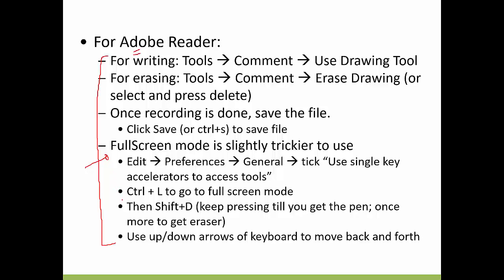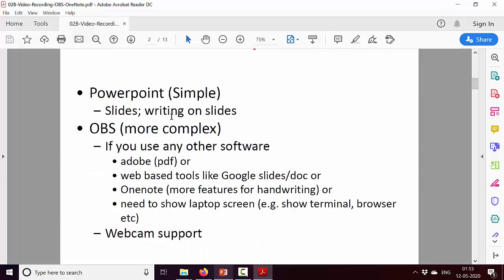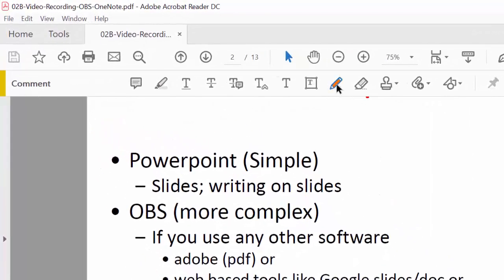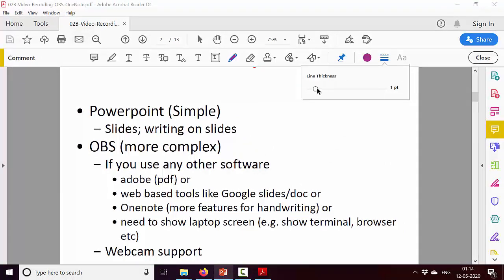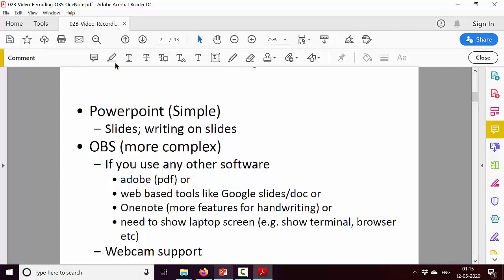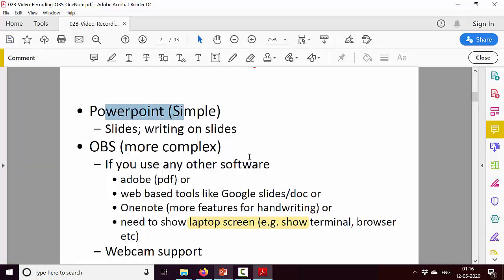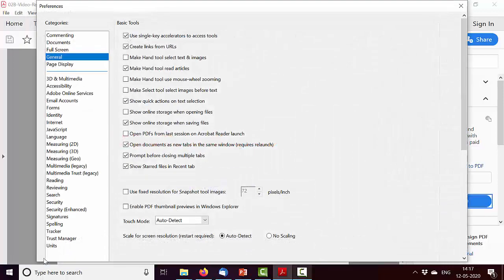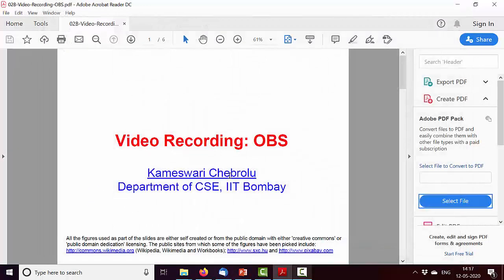Pen Support with Adobe: Windows/Mac Only